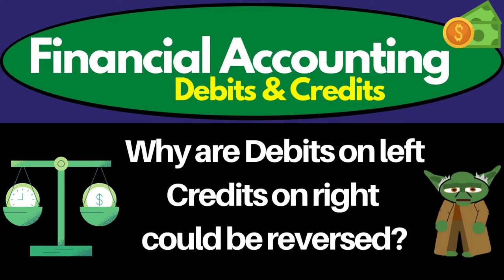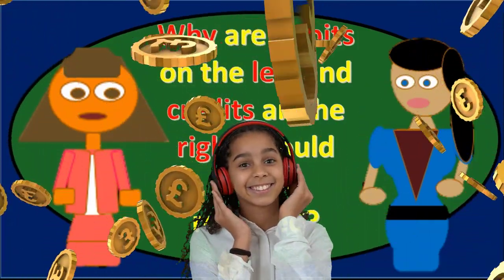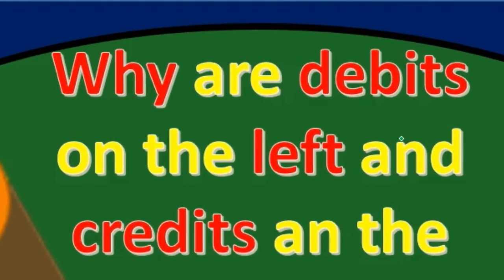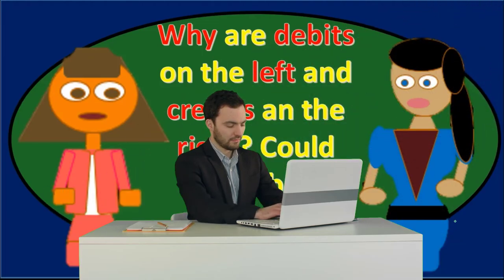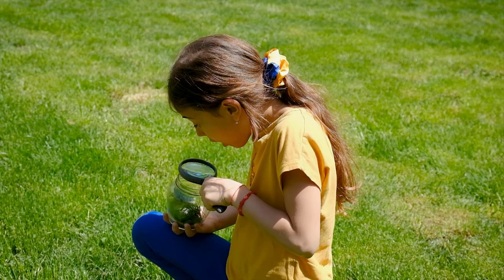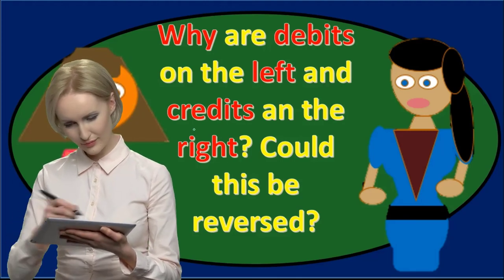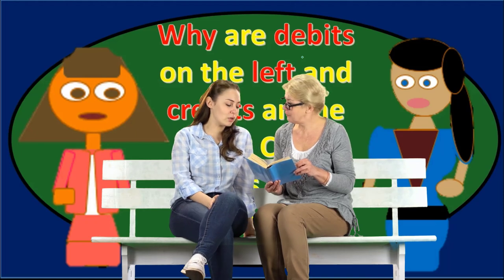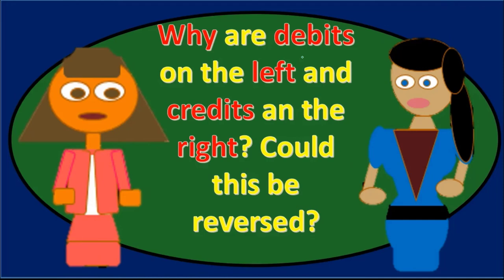Why are Debits on left Credits on Right Could be reversed 80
Why are Debits on left Credits on Right Could be reversed